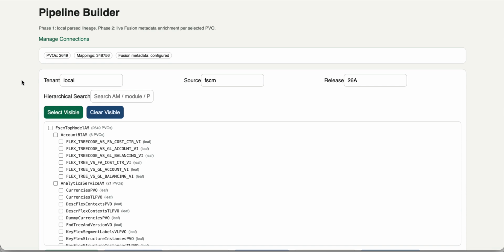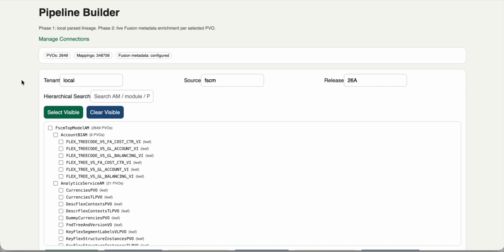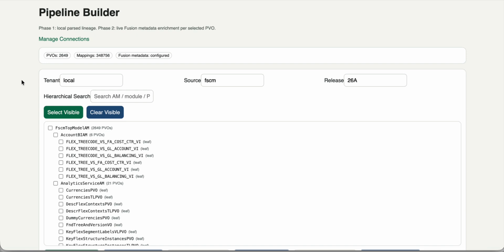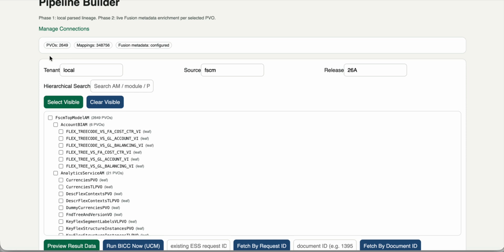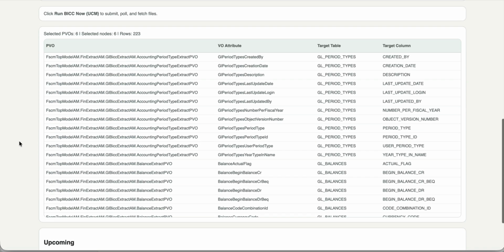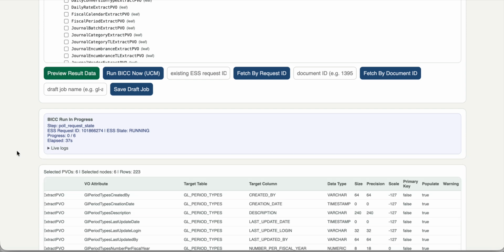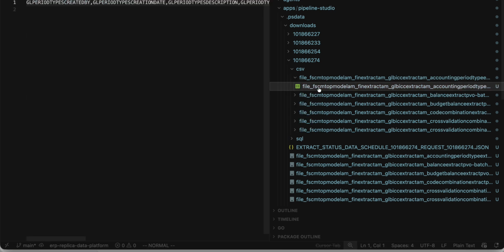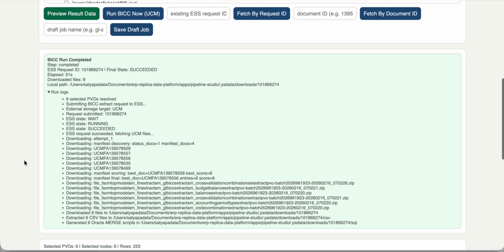Bulk Extracts From Oracle Fusion Into Your Own Database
This tutorial demonstrates the Oracle ERP Data Replication Pipeline, a powerful tool designed to automate and accelerate bulk data extracts from Oracle Fusion into customer-owned databases.

The manual process of configuring BICC jobs, orchestrating data transfers, and building transformation layers can often take weeks or months. This Pipeline Builder reduces that effort to just hours or minutes by automating the end-to-end integration flow.

Key Features & Workflow:

Connection Management: Easily set up secure connections between Oracle ERP and your target Oracle, MySQL, or other destination databases.

Metadata Enrichment: Access a hierarchical search of over 2,600 Public View Objects (PVOs) across various modules like AccountBIAM and AnalyticsServiceAM.

Automated Extraction: Select multiple PVOs—such as General Ledger Balances, Code Combinations, and Accounting Periods—to trigger a bulk extraction job.

Live Monitoring: Track the extraction progress in real-time with live logs showing ESS request status, UCM file transfers, and manifest discovery.

Automated SQL Generation: The tool automatically generates staging tables and MERGE scripts (SQL) for your target database based on the extracted CSV data.

Data Consistency: Support for both full and incremental extracts to ensure your replica database stays synchronized with Oracle Fusion.